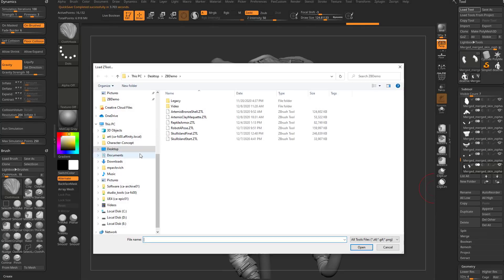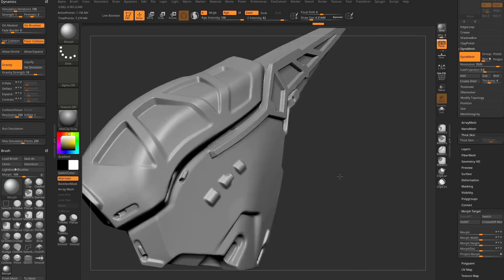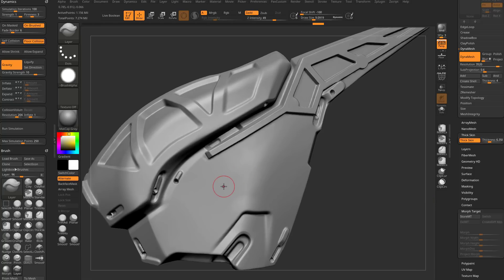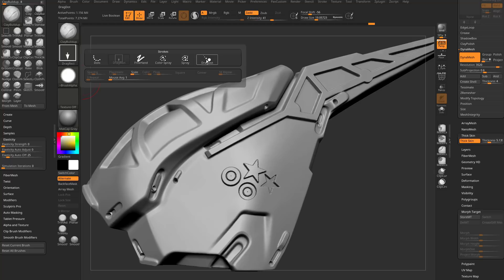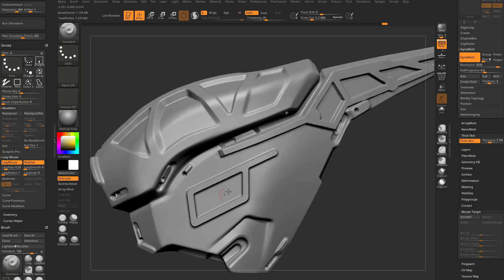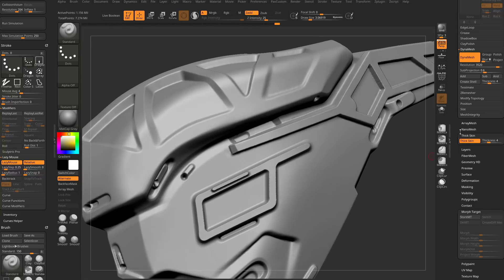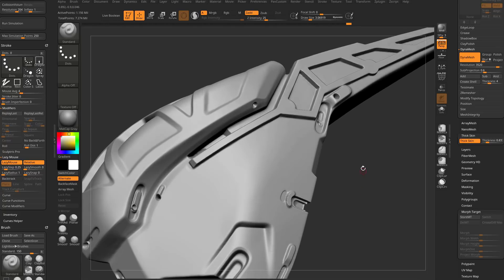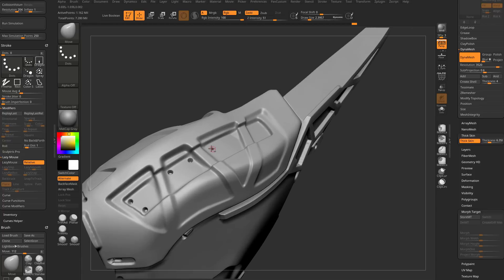060 ZBrush 2021.5 - Thick Skin Hard Surface Techniques - Mech Concept Details Using Thick Skin!